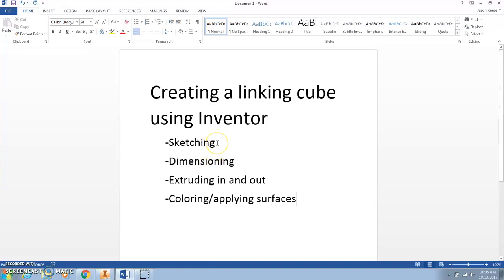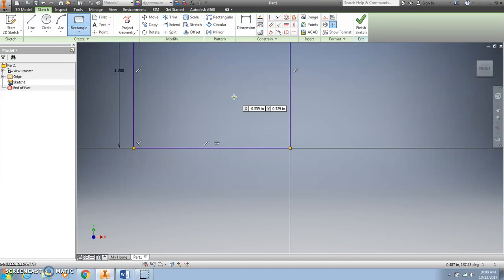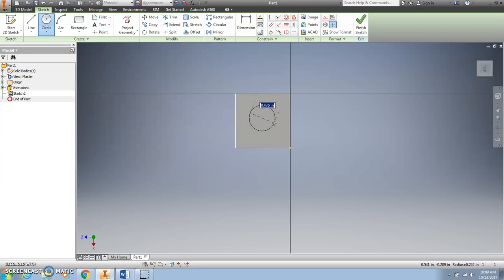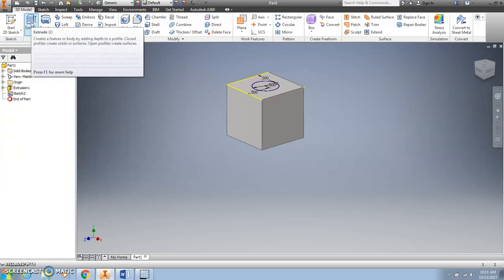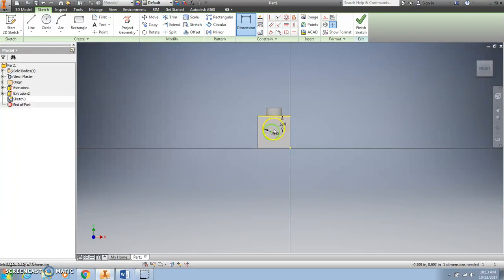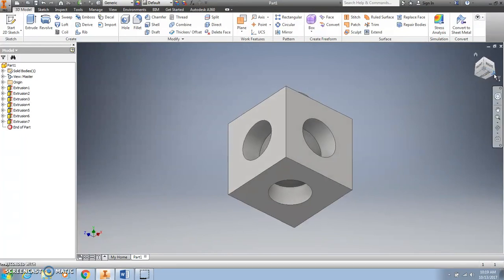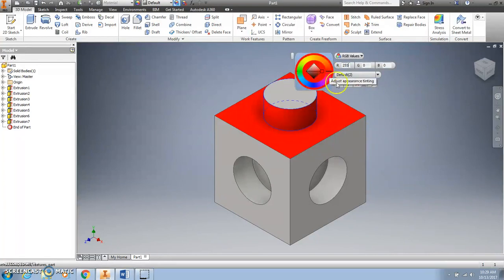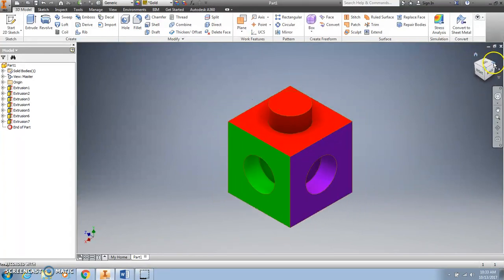Creating a cube using Inventor-video 1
Covers creating a linking cube using Inventor software.  Subtopics include: sketching, dimensioning, extruding in/out, and coloring/applying a surface